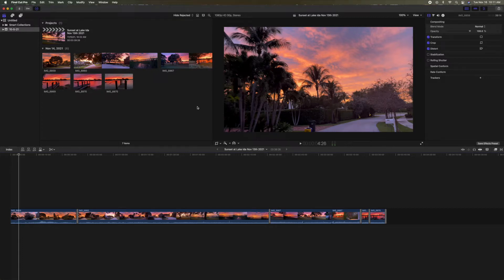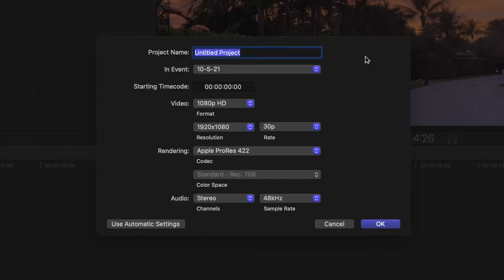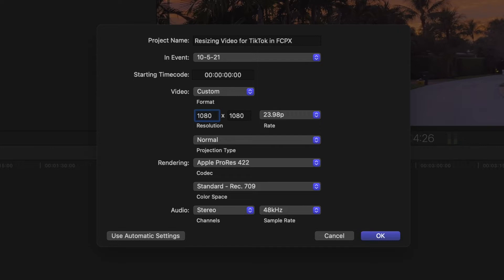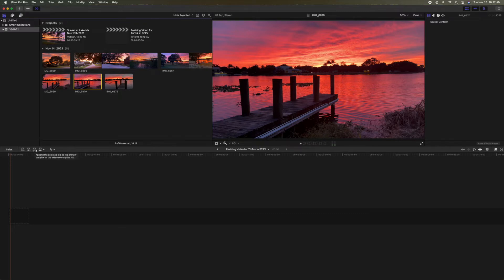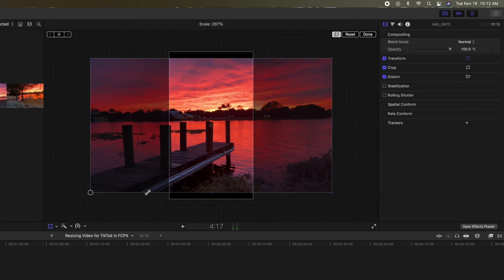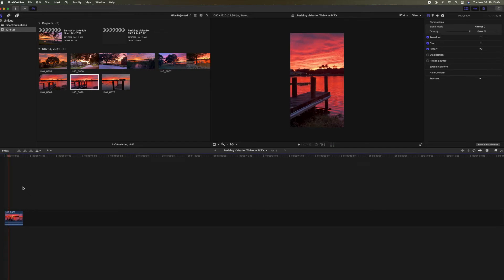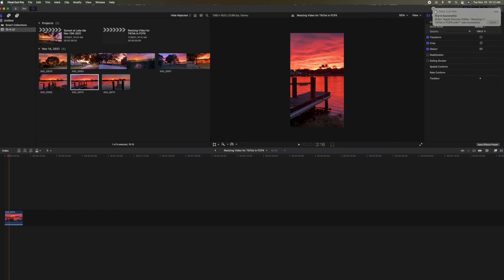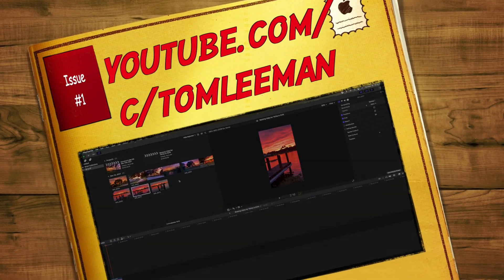How to resize a Landscape Video for Tik Tok or Instagram in FCPX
How to resize a Landscape Video for Tik Tok or Instagram in FCPX. Open a new project, change video to custom, switch 1080 to 1920 and 1920 to 1080. Pull video into time line change view to 50%, click transform and fill screen with video , then share to desktop its ready to upload to Tik Tok or instagram Bam!